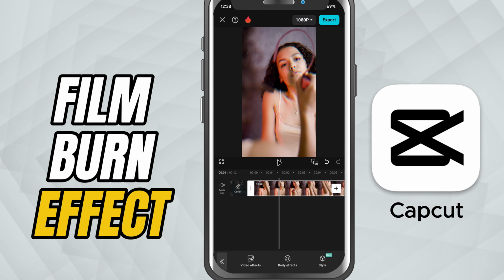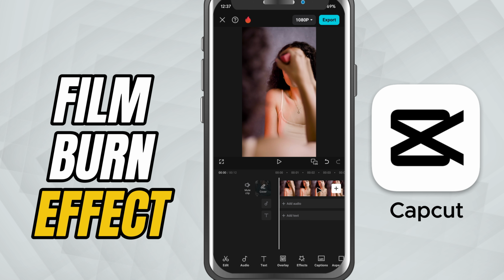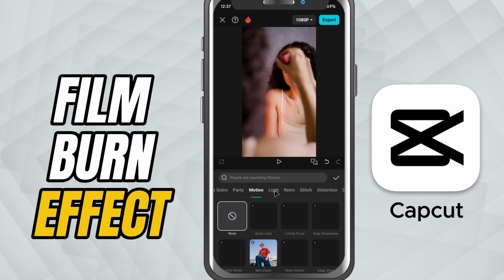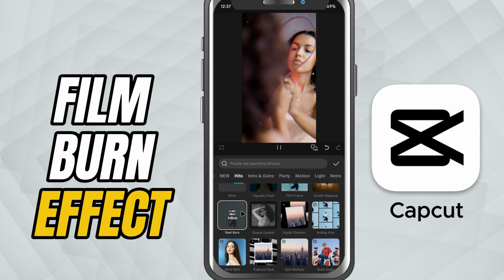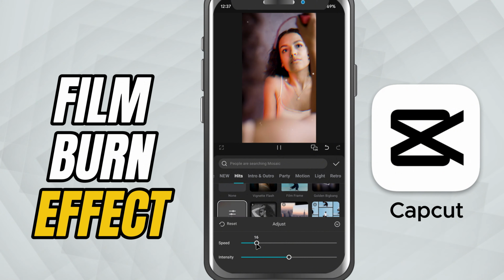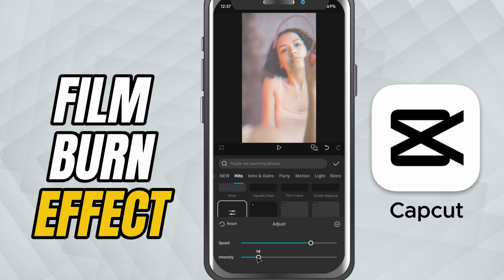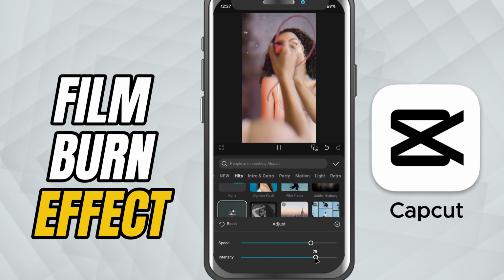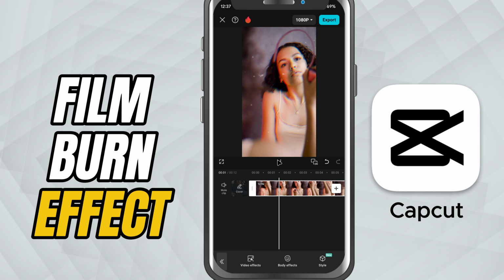How to Add Film Burn Effect in CapCut Mobile - Lesson 120 CapCut Tutorial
In this CapCut Mobile tutorial, you’ll learn how to add the Film Burn Effect using the Reel Burne effect. This effect adds vintage-style light leaks and flares that look like classic film burns, giving your video a cinematic, retro aesthetic. You can easily control the speed and intensity to match the mood of your edit — from subtle glow to bold, dramatic burns.

Steps to Apply the Effect:

Import your video into CapCut Mobile.

Tap the video clip to select it.

Go to the Effects tab at the bottom.

Tap on Video Effects.

Now, scroll and open the Hits category.

Search for or find the effect called Reel Burne.

Tap on it to apply the effect to your clip.

Tap the effect again to open its Adjustment Settings.

Use the Speed slider to control how fast the light burns appear.

Adjust the Intensity slider to make the film burn softer or more vibrant depending on your style.

Preview your video to fine-tune the look.